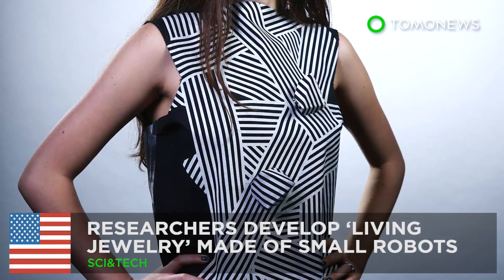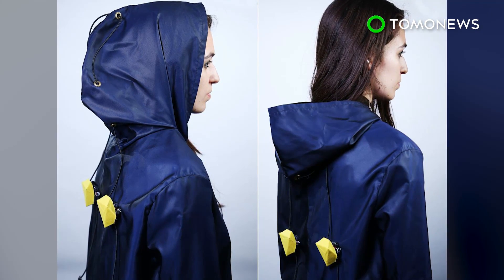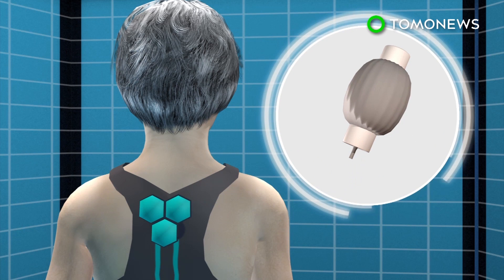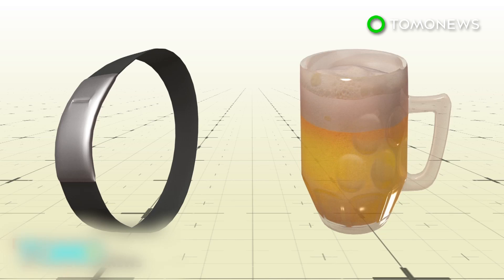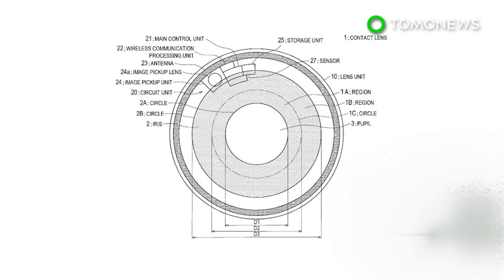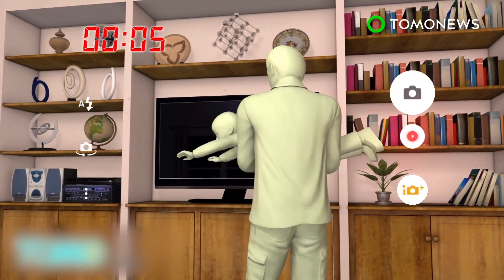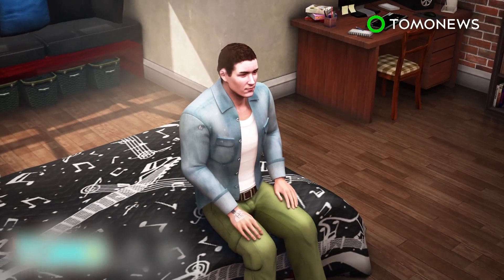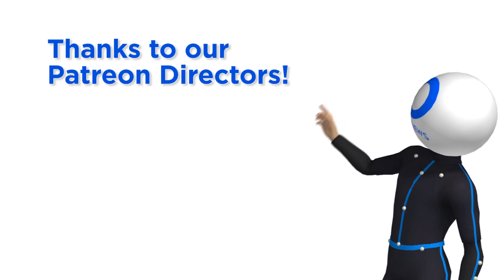Project Kino: MIT develops jewelry made of small robots assistants - TomoNews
CAMBRIDGE, MASSACHUSETTS — Researchers from MIT Media Lab have taken wearable tech to another level by developing jewelry designed with small robots that can roam freely around your body.

The robot consists of motors connected to magnetic wheels on top and underneath the fabric, which allows it to change orientation. The overlay cover can be made of gem-like or fabric-like material. The invention is part of the Project Kino by MIT Media Lab.

The robots can form various shapes and designs when used as jewelry. They can also adjust the clothing of the user when detecting a change in temperature, or serve as a microphone when the user needs to answer a call.

Currently the robots are designed to be palm-sized, but researchers say they will be miniaturized to the point that they can be "seamlessly integrated into existing body ornamentation", according to the project website.

"We're thinking of wearables as a personal assistant," Cindy Hsin-Liu Kao of MIT Media Lab told TechCrunch. "We think in the future, when they can have a brain of their own, they can learn your habits, learn your professional style, and when they get smaller, they can blend into the things you wear."

According to Forbes, 411,000,000 smart wearable devices worth $34 billion will be sold in 2020. Wrist-based devices, such as smartwatches and fitness trackers, are dominating the market at the moment and this trend is likely to continue.